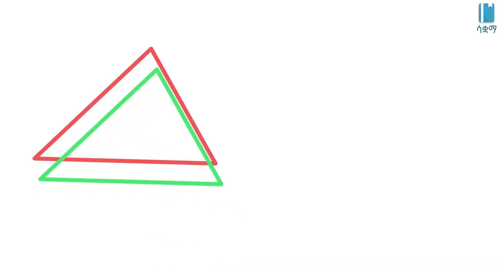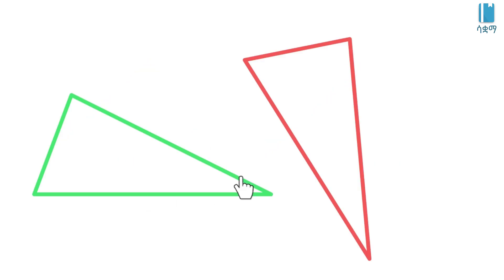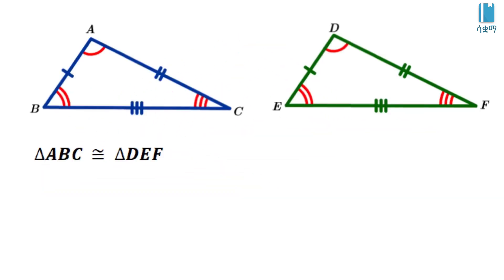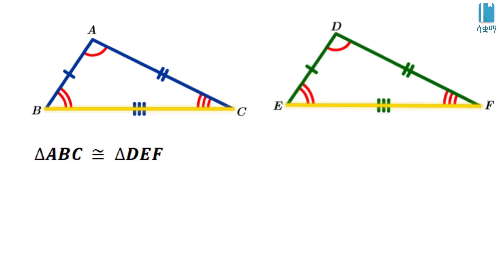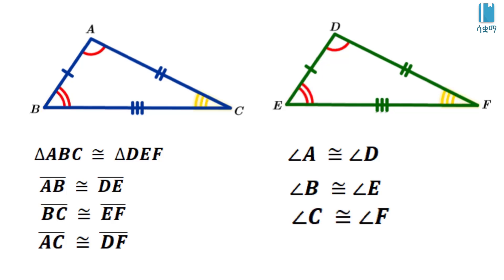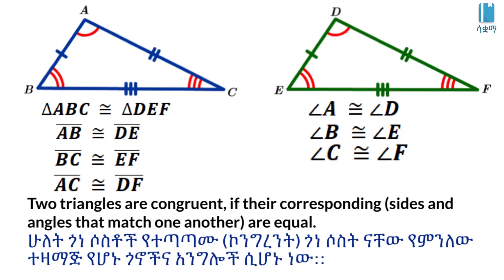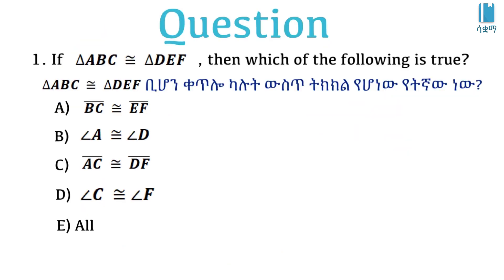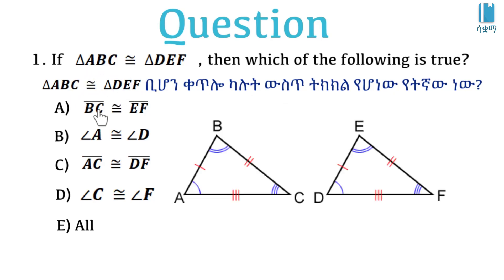Grade 7 Maths Unit 6: Congruent triangles - ኮንጉረንት ጎነ ሶስቶች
This video is based on the Ethiopian new curriculum Grade 7 Maths - Unit 6 - Congruency of plane figures

በዚህ ቪዲዮ ውስጥ   የምስሎች ዙሪያ እና ስፋት  እንማራለን።ይህ ቪድዮ የተሰራው በ7ኛ
ሒሳብ  ክፍል 5 ላይ ተመስርቶ ነው። በሳቋማ (ኤጁኬሽን ፎር ኢትዮጵያ) ስር የተለቀቁ የቀለም ትምህርት ቪዲዮዎች ከኢትዮጵያ ስርዓተ ትምህርት ጋር የሚስማሙ ናቸው።